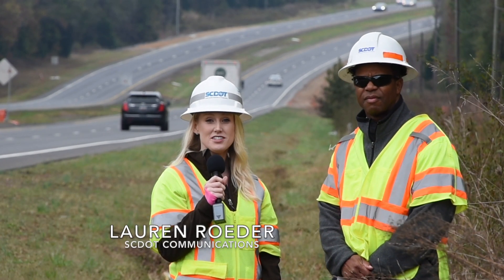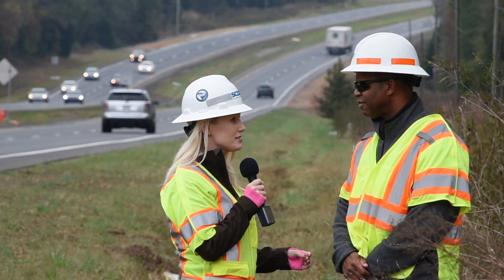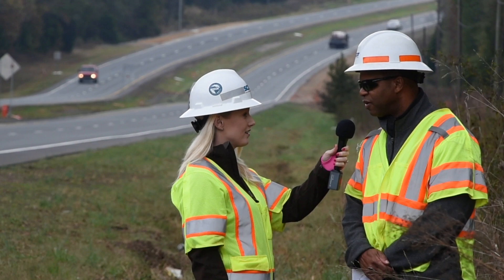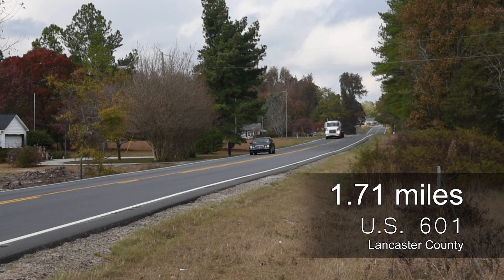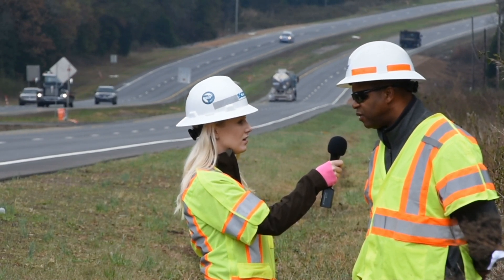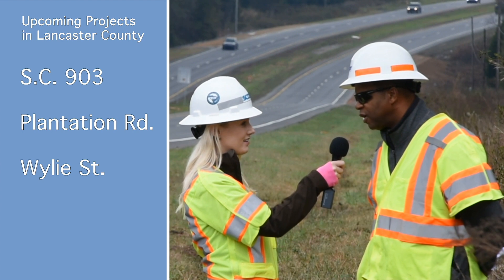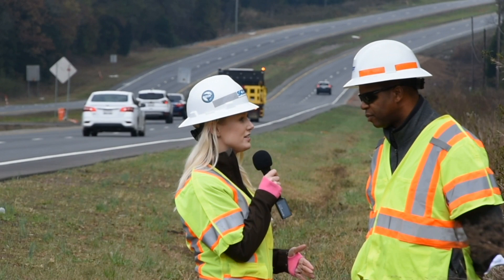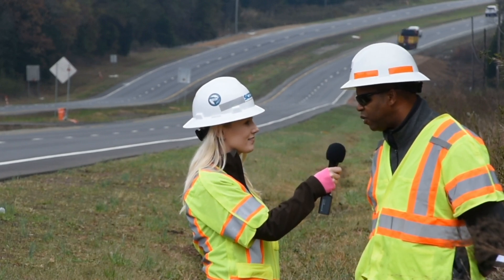Lancaster County Paving Update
Lauren Roeder speaks with Lancaster County Resident Construction Engineer Ken Wilson about completed resurfacing projects throughout the county. Wilson also outlines several upcoming repaving and bridge projects. This work in Lancaster County is part of SCDOT’s Strategic 10-Year Plan, funded by the increased gas tax revenue. (Video by Cody Crouch/SCDOT)